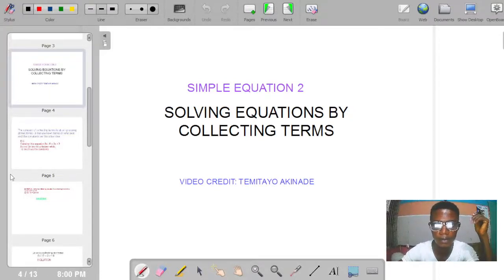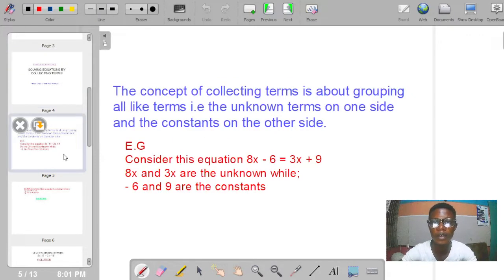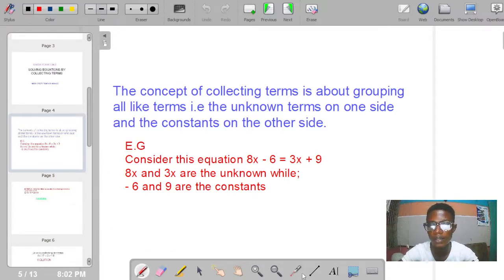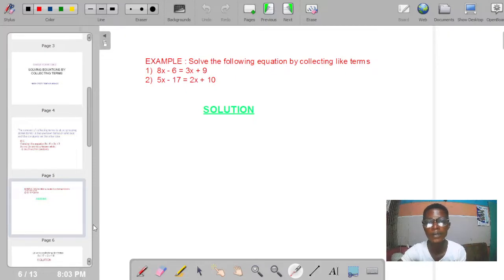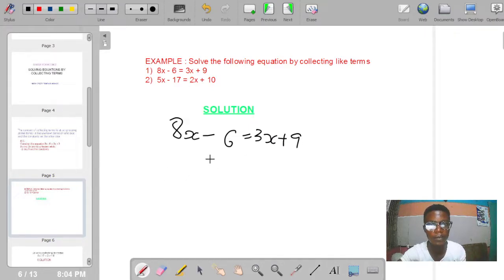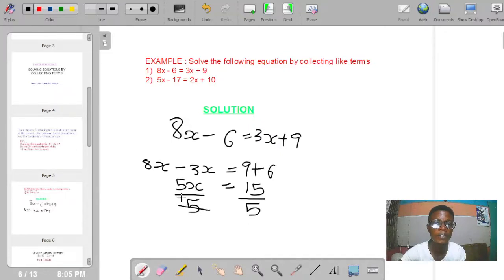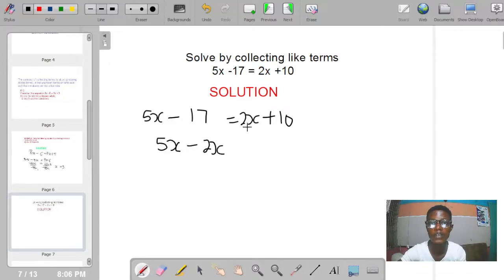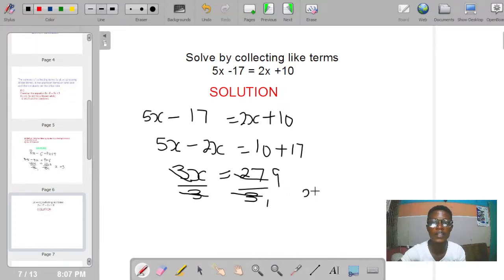SIMPLE EQUATION (Understanding the concept of COLLECTING LIKE TERMS)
Understanding the concept of COLLECTING LIKE TERMS